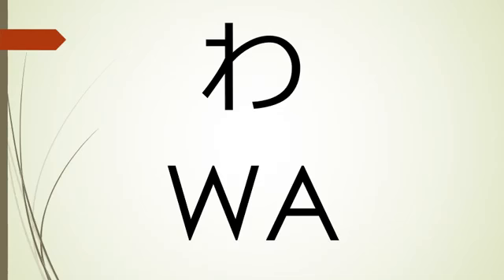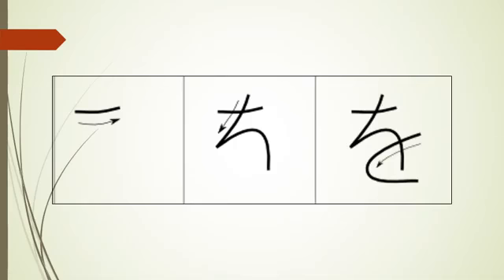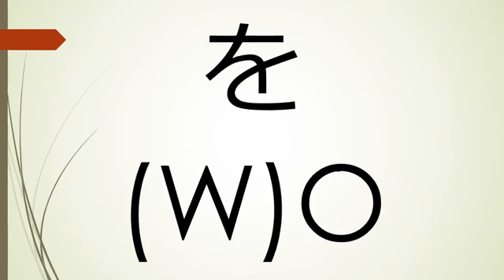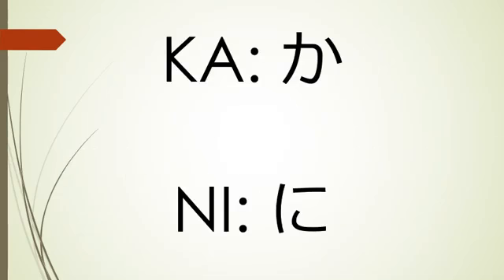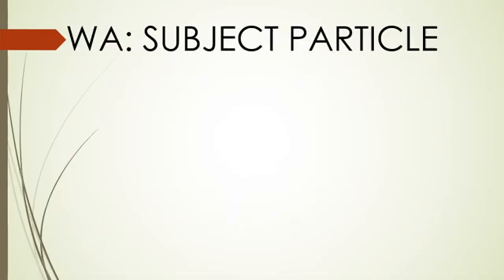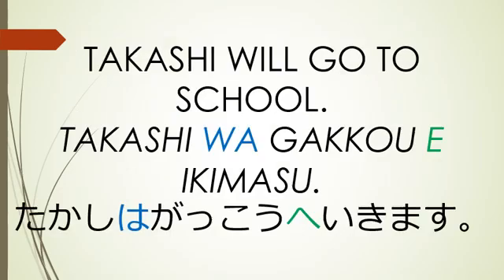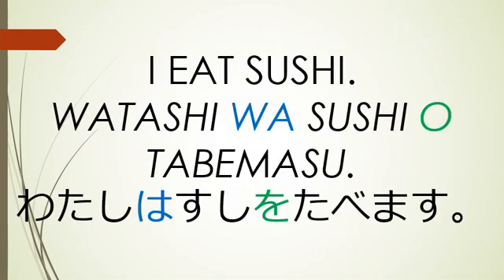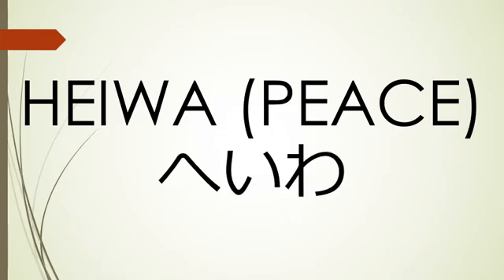Language Lab - Japanese Writing Lesson 10: Wa, (W)o, & N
In this lesson, we will learn the w-hiragana and the hiragana "-n."